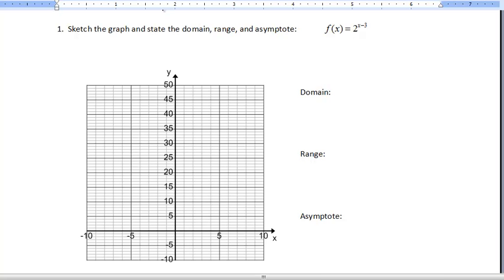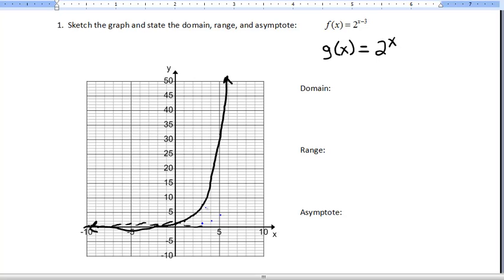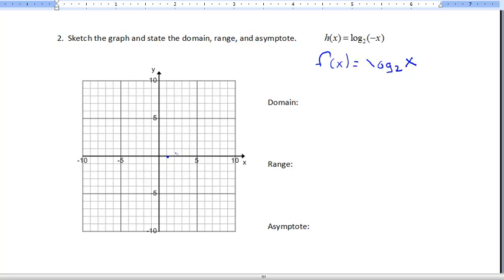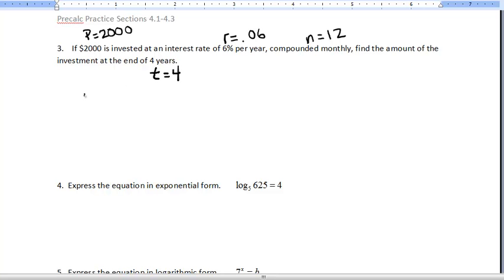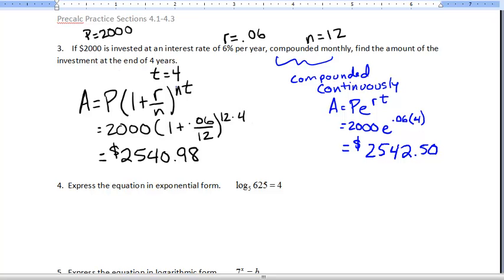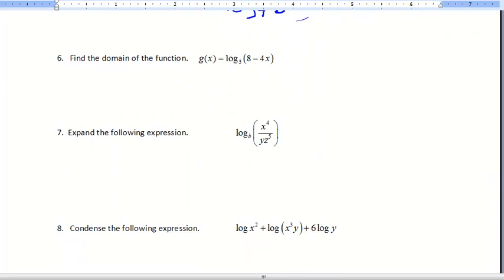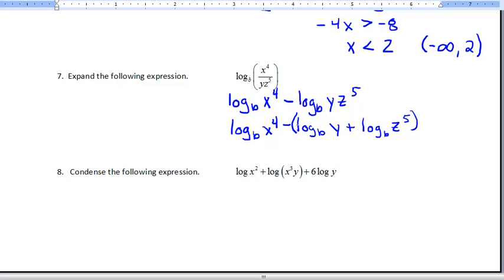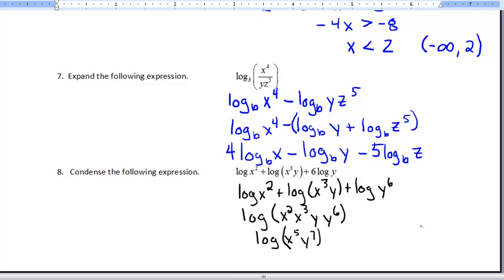PC - Review 4.1-4.3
A review of exponential & logarithmic functions, as well as compounding interest, and log properties.